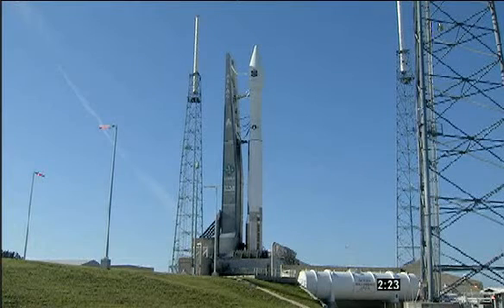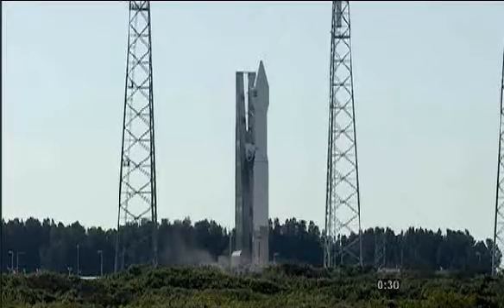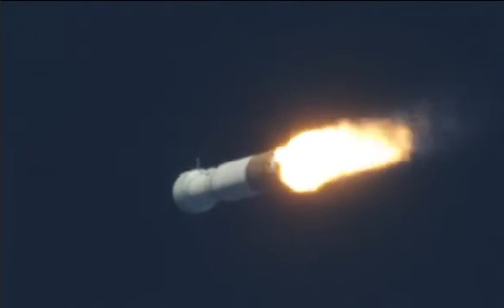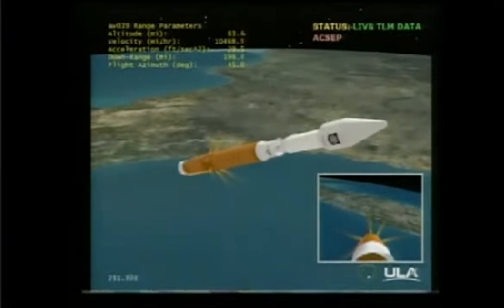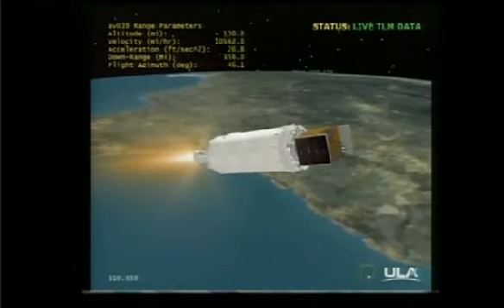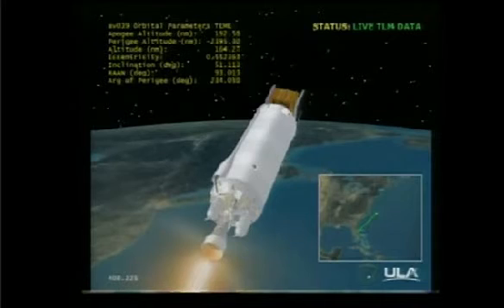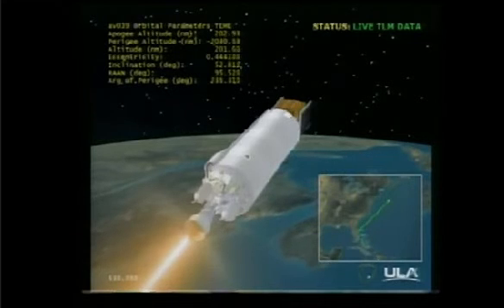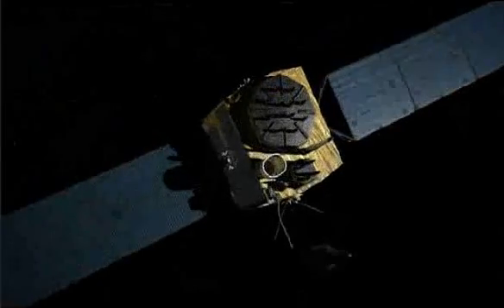Part 2 Atlas V GPS IIF-4 Launch Webcast Coverage May 15, 2013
ULA Launch Webcast: United Launch Alliance Atlas V Rocket Launches The GPS IIF4 Spacecraft From Cape Canaveral -

The ULA Atlas V vehicle was rolled to the launch pad this morning in preparation for tomorrow's Air Force Global Positioning System (GPS) IIF-4 launch. I have included a few photos from rollout. The mission is set to liftoff on Wednesday, May 15 from Space Launch Complex 41 at Cape Canaveral Air Force Station in Florida. The 18-minute launch window opens at 5:38 p.m. EDT.

GPS IIF-4 is the fourth in a series of next generation GPS satellites and will join a worldwide timing and navigation system utilizing 24 satellites in six different planes, with a minimum of four satellites per plane positioned in orbit approximately 11,000 miles above the earths' surface.